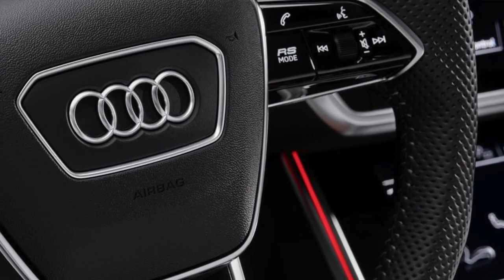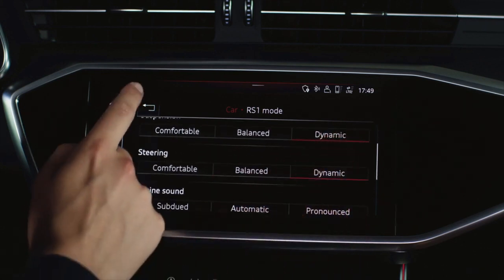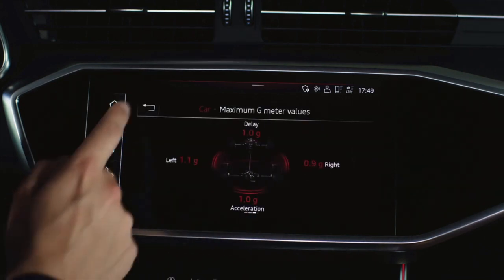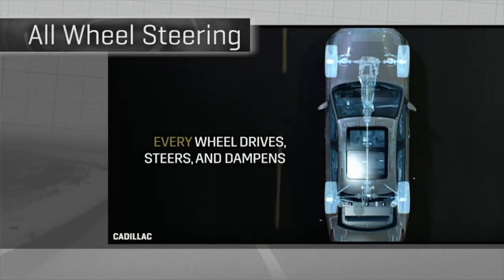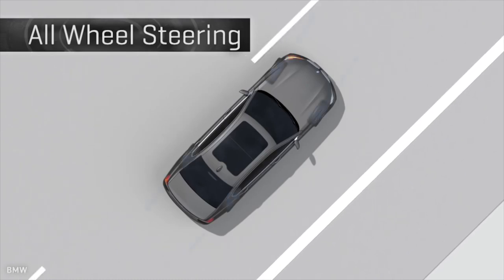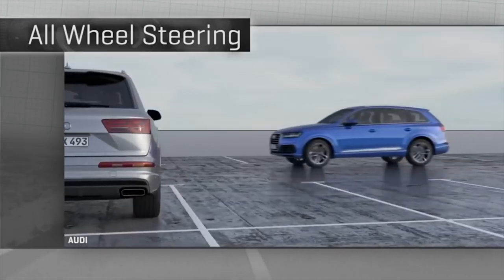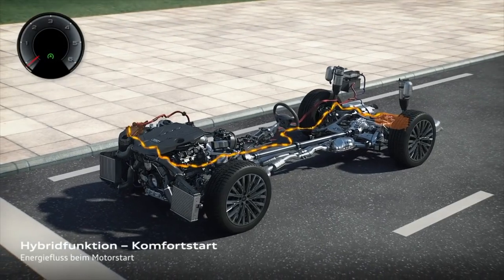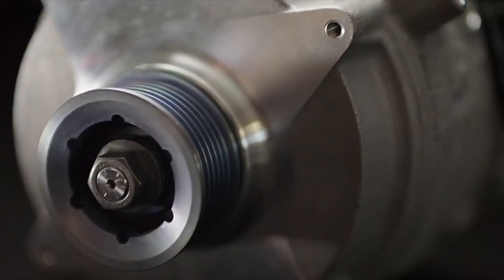7 THINGS YOU DIDN'T KNOW about the 2020 Audi RS6!